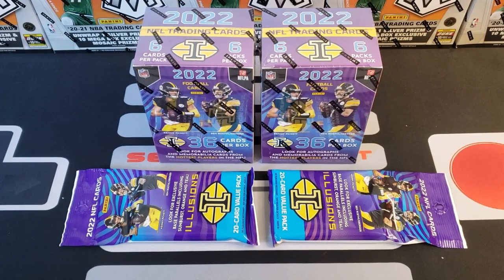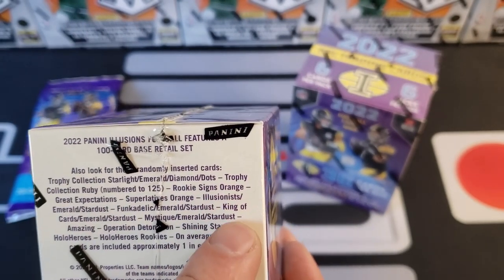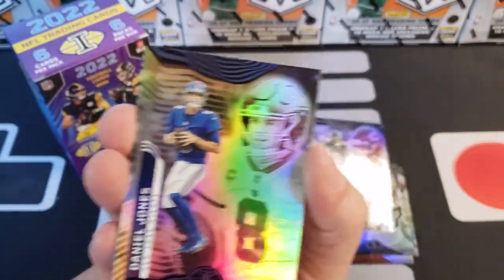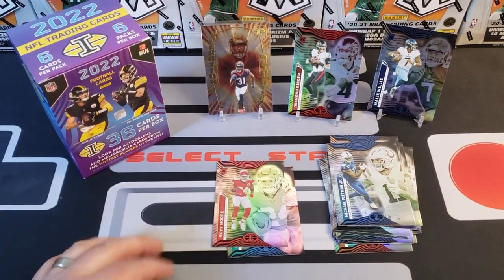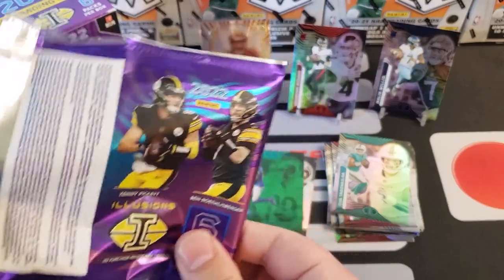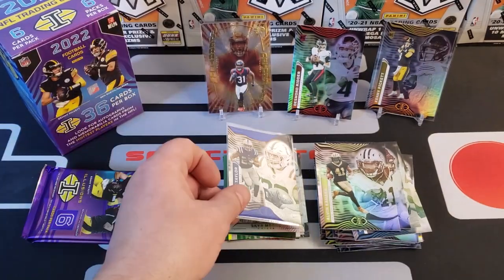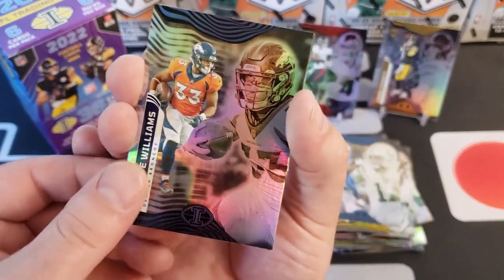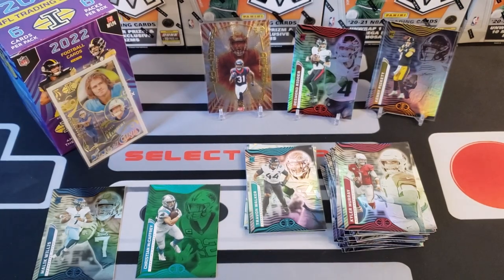💥New Retail Product Release💥 2022 Illusions Football Value Pack and Blaster Box!🔥🔥🔥 Awesome Rip!🎯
🔥🏈New Retail Product Release🏈🔥

💰📊Pack Stats📊💰

2022 Illusions NFL Value Pack
$7.98(Retail @Walmart)
*20 cards per pack, $.40 per card

2022 Illusions NFL Blaster Box
$24.98(Retail @Walmart)
*36 cards per pack, $.69 per card